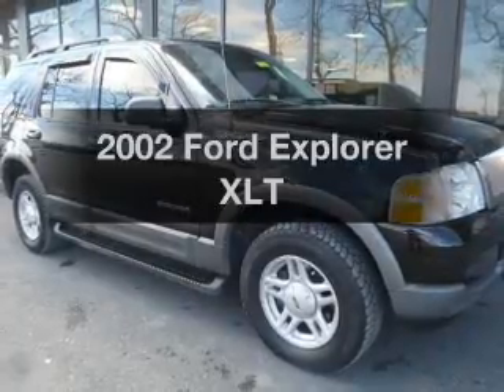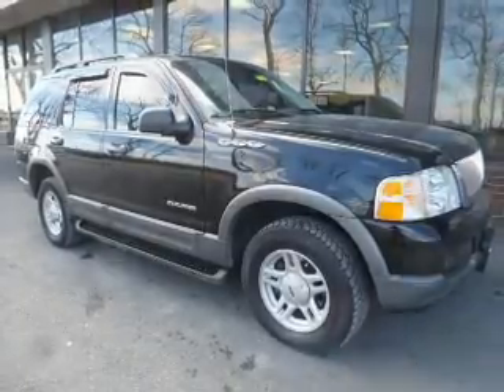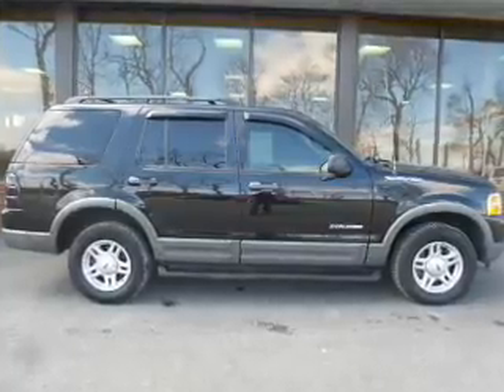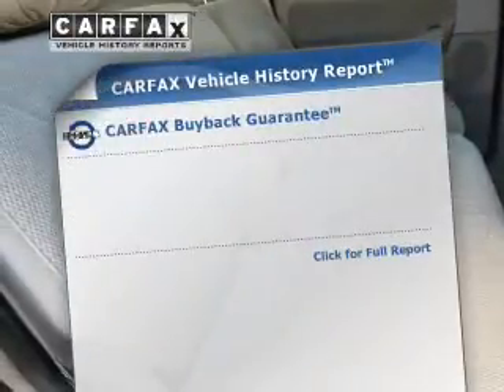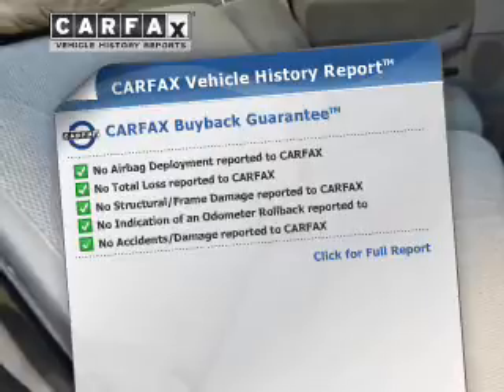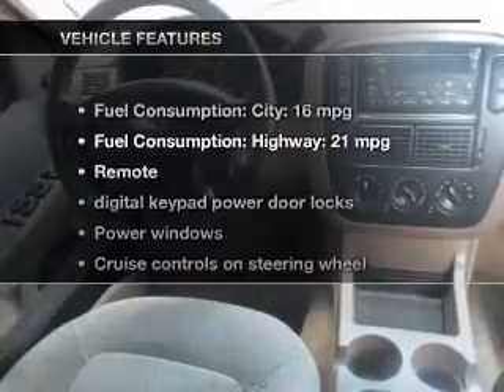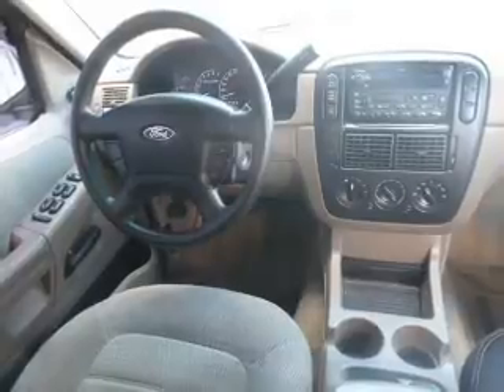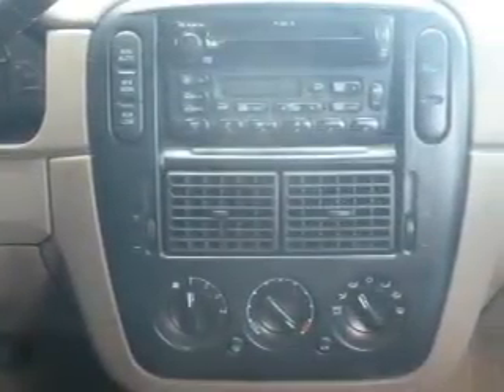2002 Ford Explorer - Easton PA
Phone:
Year: 2002
Make: Ford
Model: Explorer
Trim: XLT
Engine: 4.0 liter 6 cylinder 12 valve MPFI SOHC Flexible Fuel
Transmission: 5-Speed Automatic
Color: Black Clearcoat
Mileage:
Address:
3810 Hecktown Rd.Route 33
Route 33